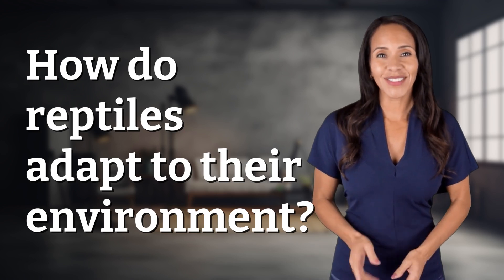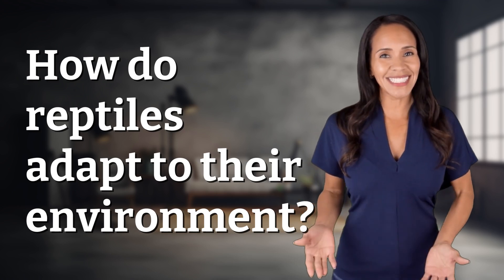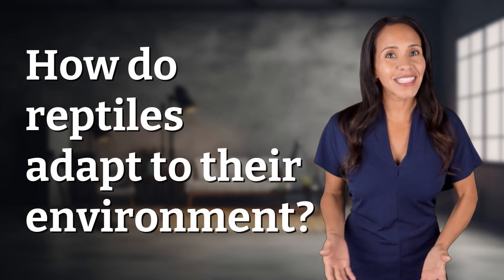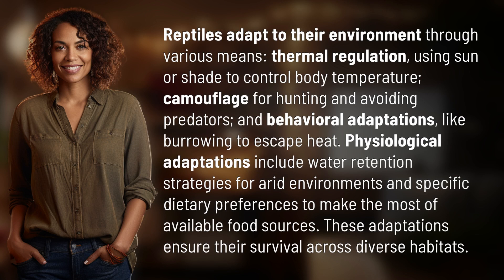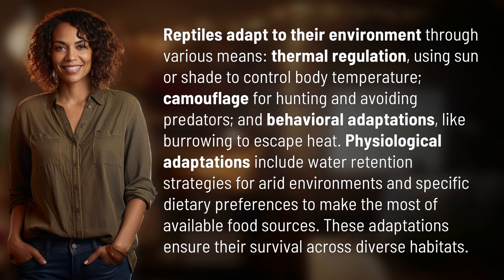How do reptiles adapt to their environment?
Survival of the Scales: Reptiles' Adaptations to Their Environment 👉 Reptile Adaptations 👉 Discover how reptiles use thermal regulation, camouflage, behavior, and physiology to thrive in various habitats. From desert dwellers to forest inhabitants, these adaptations ensure their survival in the wild.

Laura S. Harris (2024, June 12.) How do reptiles adapt to their environment?
    🌐 AskAbout.video